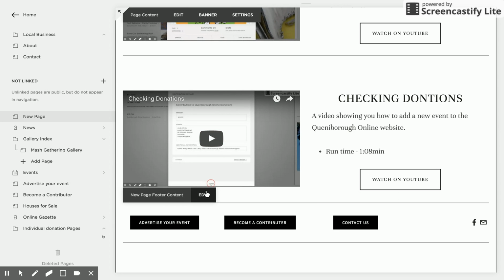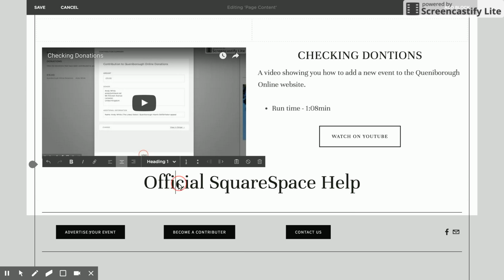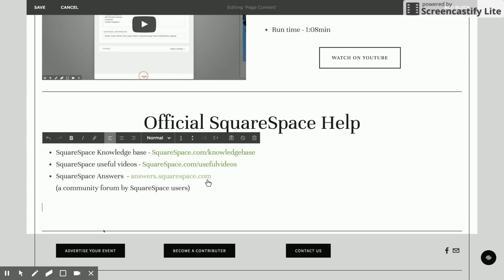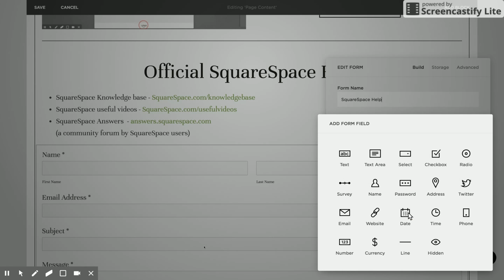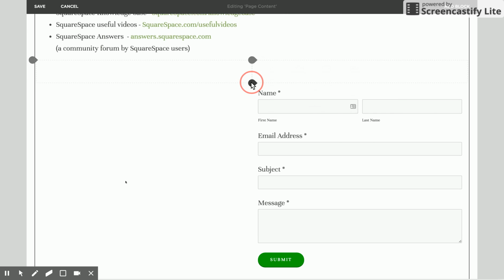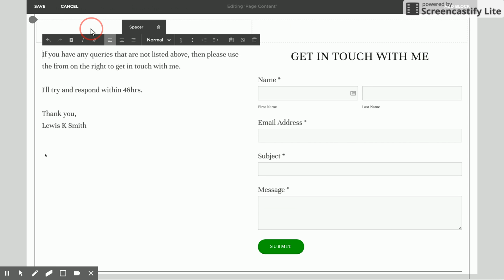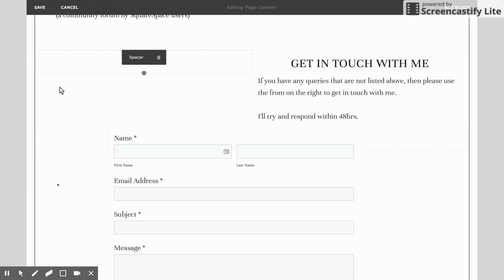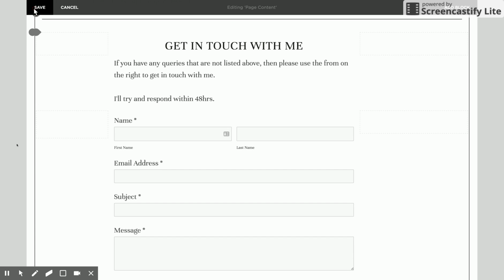Creating the contributors Page - Second Half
Creating the contributors page Second half as it cut off at 10minutes.